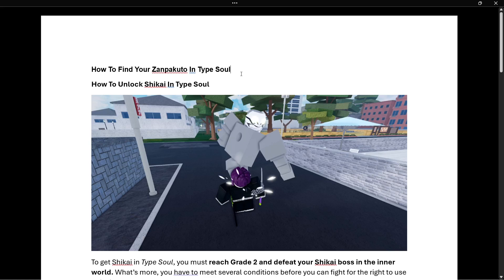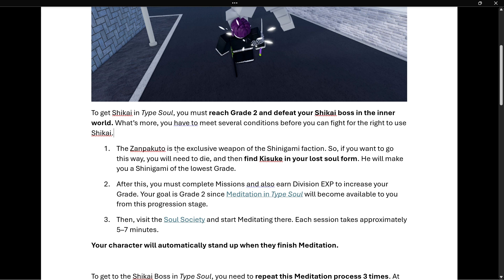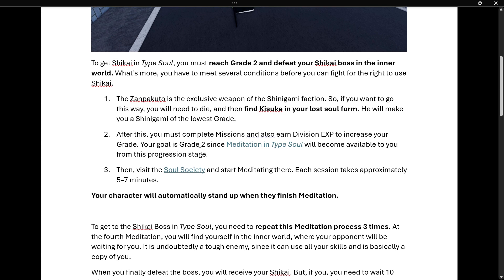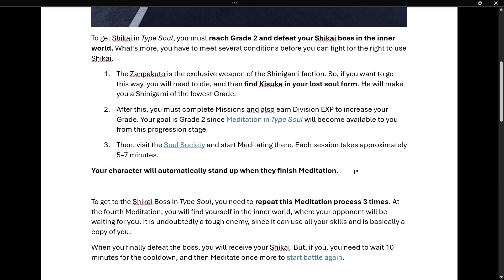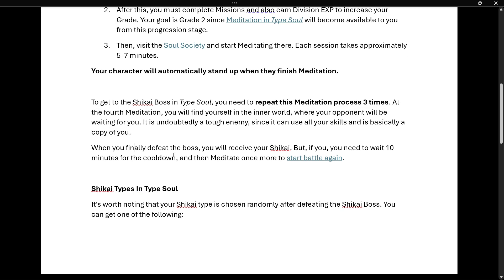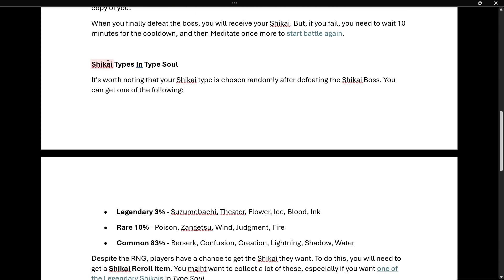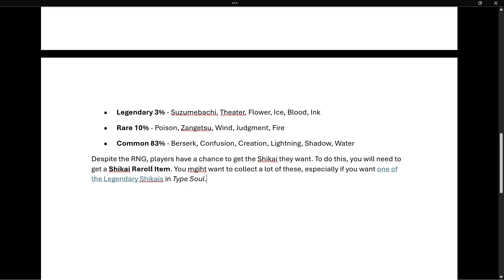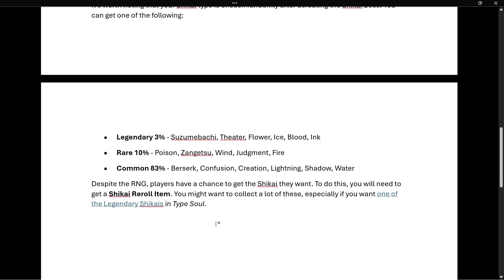How To Find Your Zanpakuto In Type Soul (FULL GUIDE)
In this video, I'll show you how to find Your Zanpakuto in Type Soul, the Roblox game. This is a full guide on Type Soul Zanpakuto and how to get Your Zanpakuto in Type Soul.

In case you've been trying to find Your Zanpakuto in Type Soul, this is the video for you!